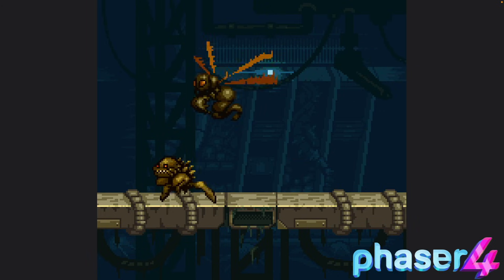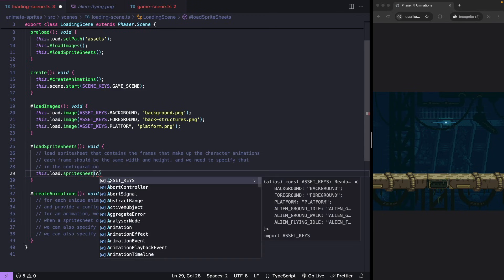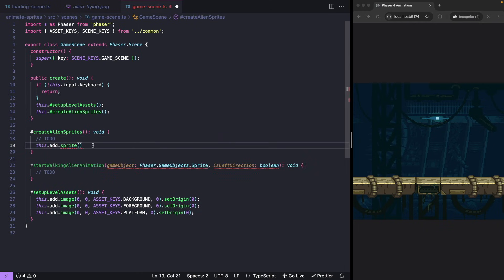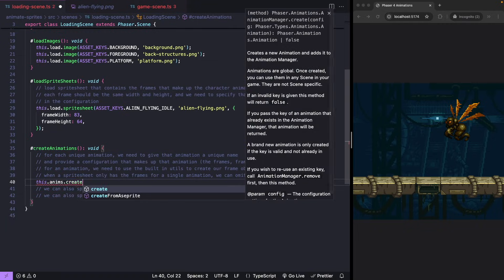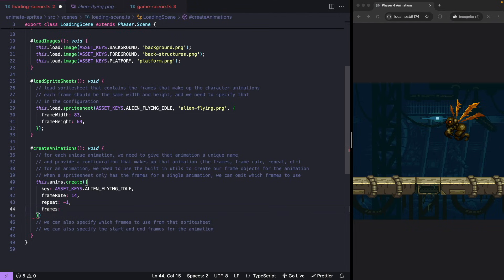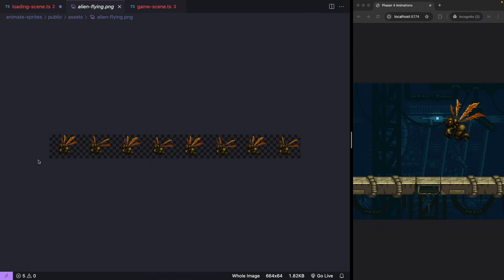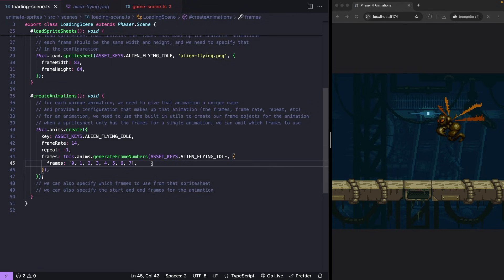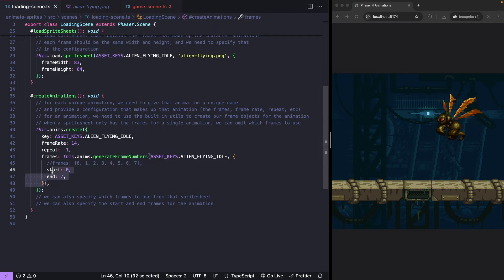Animate Sprite Sheets in Phaser 4 Made Easy (Beginner’s Guide)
Learn how to animate sprite sheets in Phaser 4! 🎮 Step-by-step beginner’s guide to importing, creating, and playing animations for your game characters.

In this beginner-friendly tutorial, I’ll show you step by step how to import, load, and animate sprite sheets in Phaser 4. By the end, you’ll know how to create smooth animations for characters, enemies, or any game object.

👉 In this video, you’ll learn how to:
  - Import your sprite sheet into your project
  - Load it using this.load.spritesheet()
  - Add a sprite to your scene
  - Create animation objects with this.anims.create()
  - Play and loop animations on your sprites

💡 Tips included for frame counting, looping, and avoiding common sprite sheet mistakes!

📌 Code examples included — follow along in your own project!

📌 Timestamps
0:00 - Intro
0:10 - Code
2:57 - Wrap up